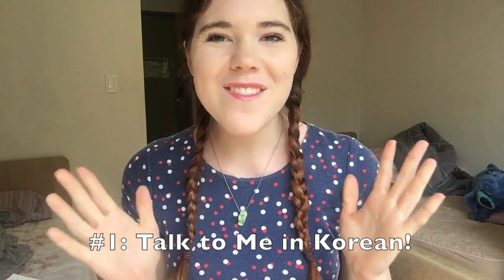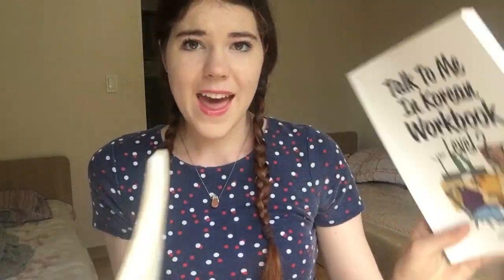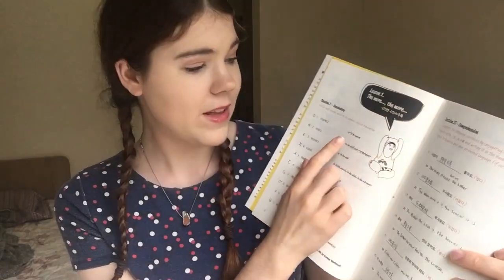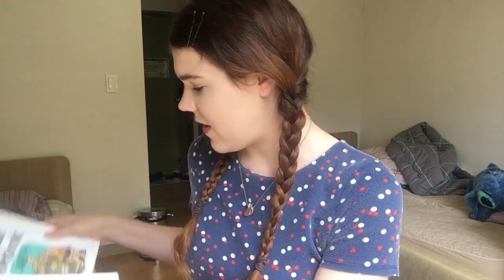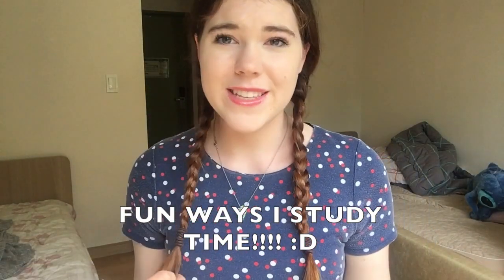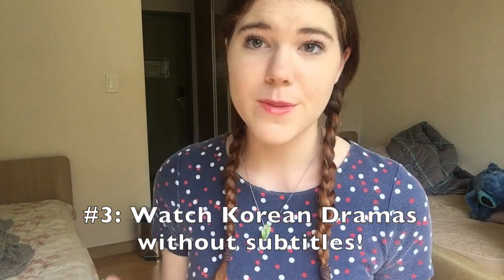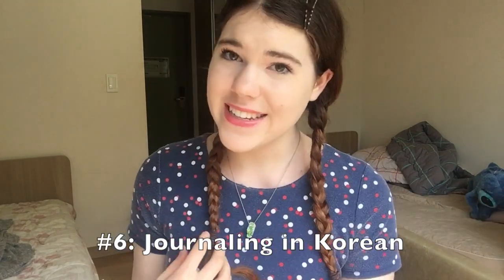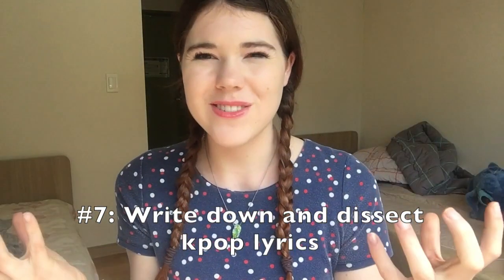How I Study Korean!!! (updated edition) + Fun Tips!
안녕하세요 여러분!! :D
In this video I explain how I personally like to study Korean and fun ways I practice it and improve my skills every day. :)
This was a highly requested video so I really really hope that you guys like it and that it was the kind of video that you wanted. I hope it helps you out who are studying Korean. ^^

I really hope you guys enjoy this video and that it makes you smile and feel a bit happier. :) I try hard to make you guys happy after watching my videos. So I truly hope you like it and that it makes your day a bit brighter. Love you guys!! :)

P.S. You guys are AMAZING and I hope you have the best day/morning/afternoon/evening/night! :)

You guys are awesome, amazing, wonderful people! :)